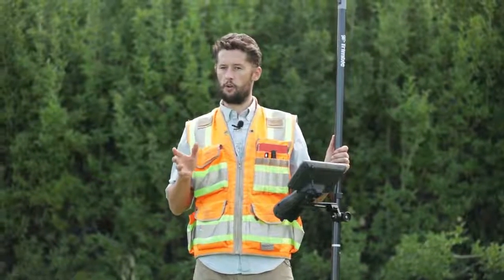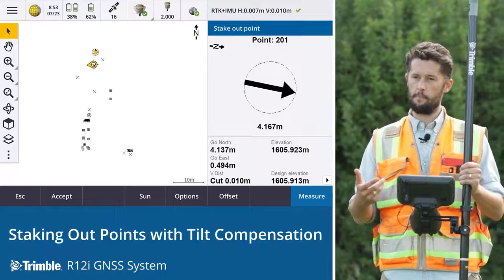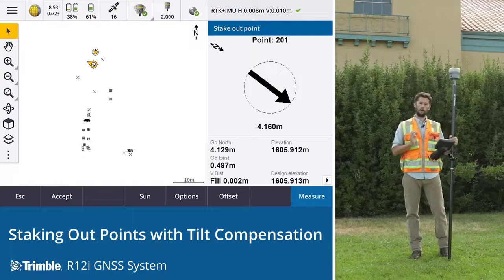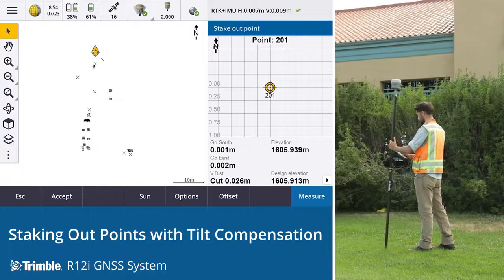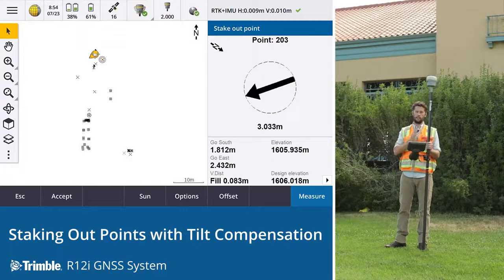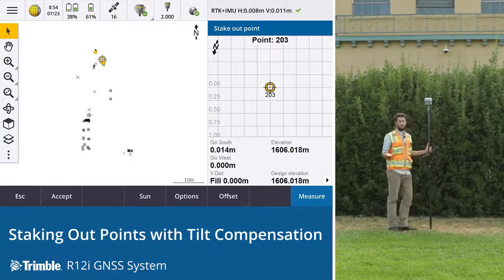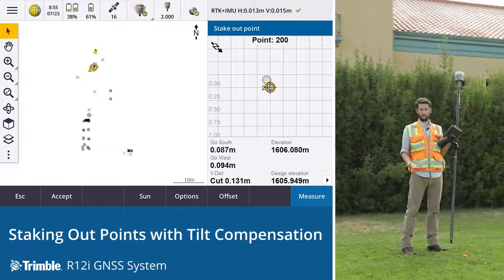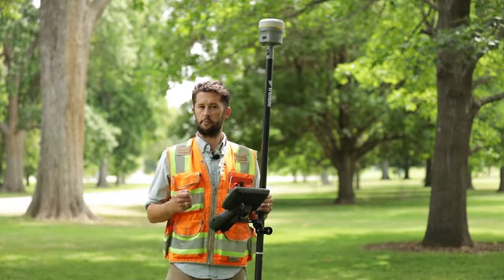Stakeout Points with the R12i and Trimble Access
In this video we show you how to stakeout points with the Trimble R12i GNSS System and Trimble Access field software. The R12i features Trimble Inertial Platform (TIP) technology, that combines IMU and GNSS measurements so that you can stakeout points without having to level your survey pole.

Simply point the tip of the survey pole in the direction you need to go, and follow the map in Trimble Access.